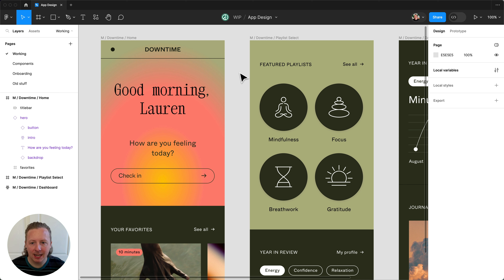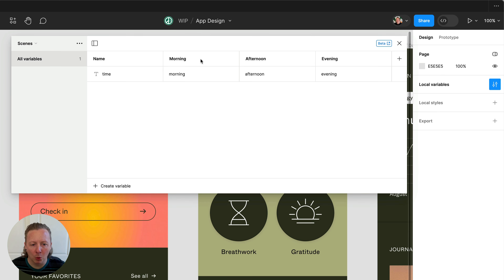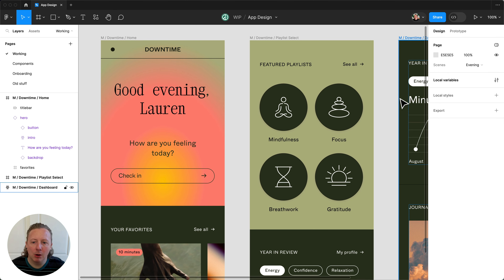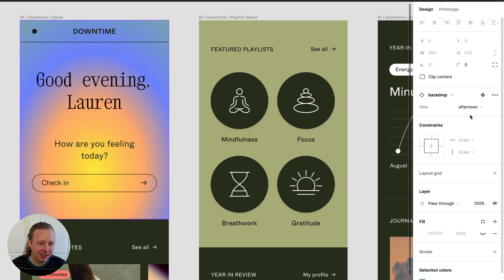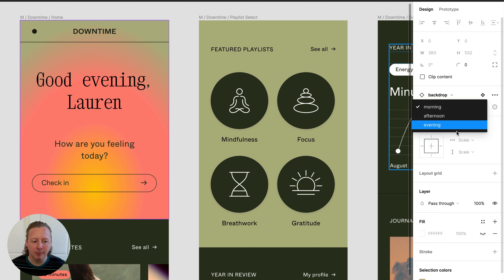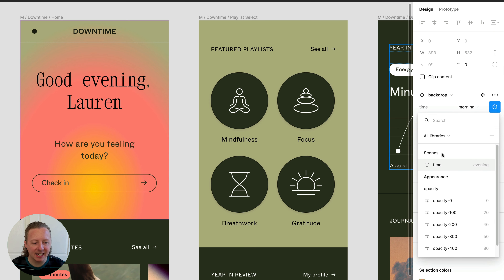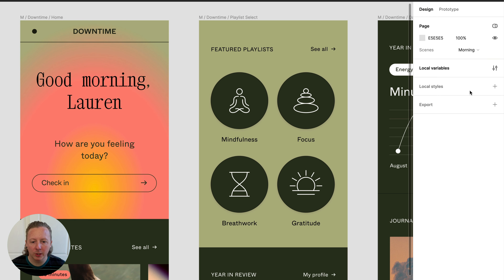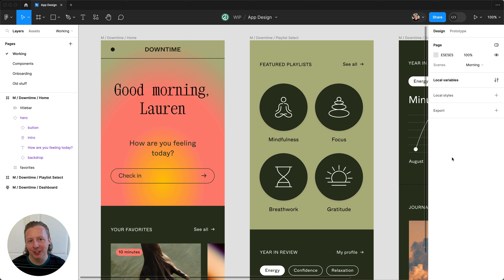Using variables to change variants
Learn how to use variables to change a variant on a component instance in your designs.